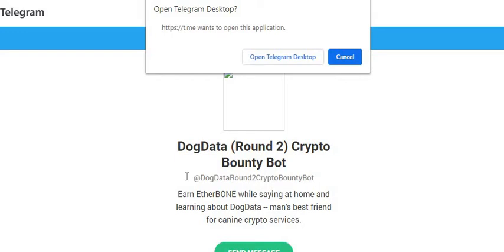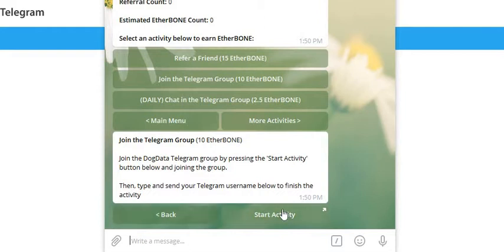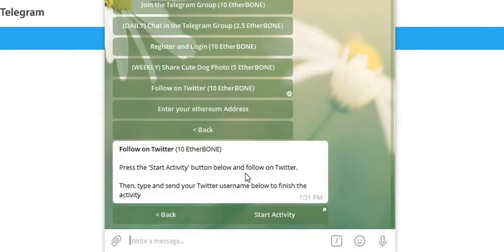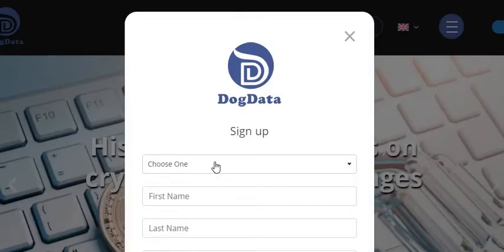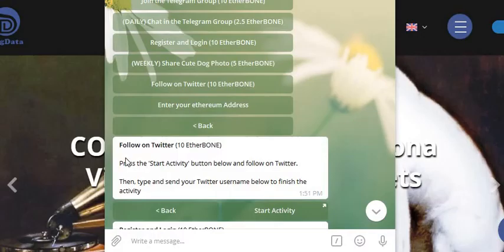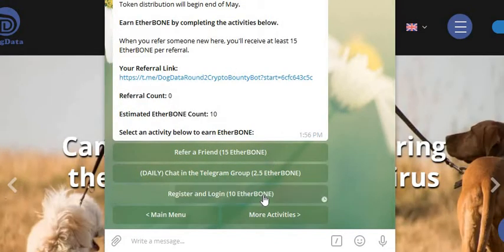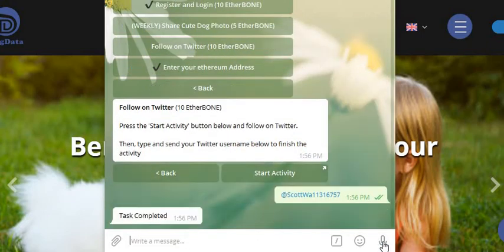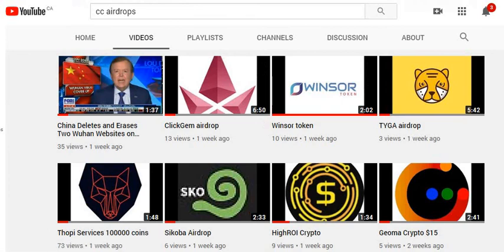DogData airdrop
start airdrop